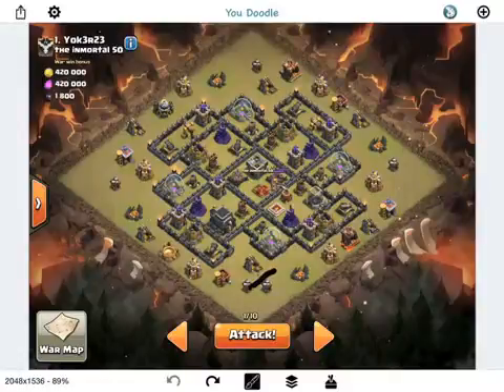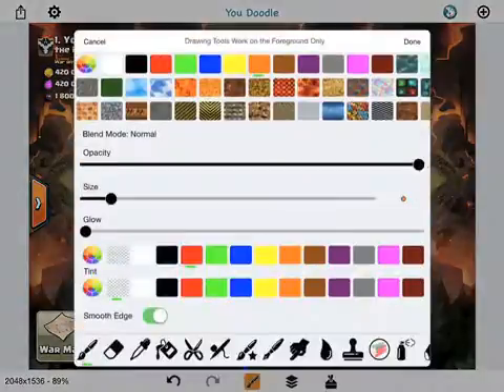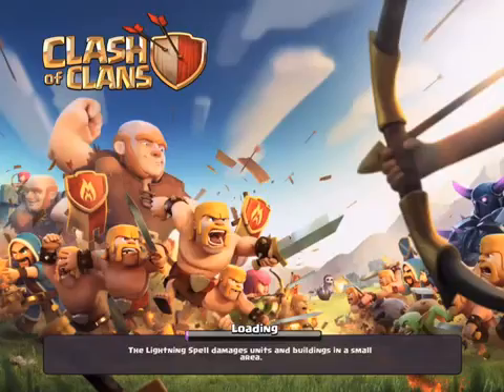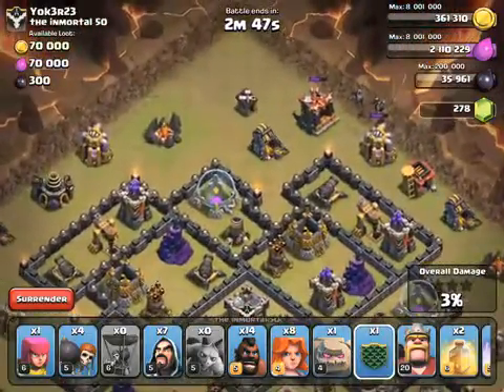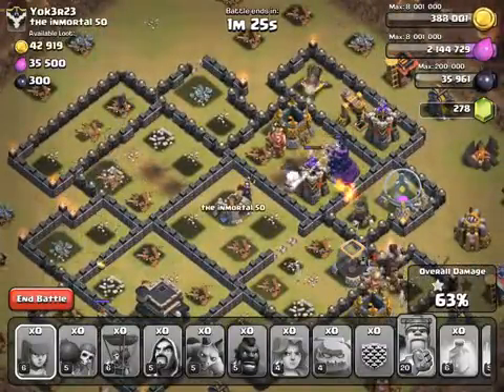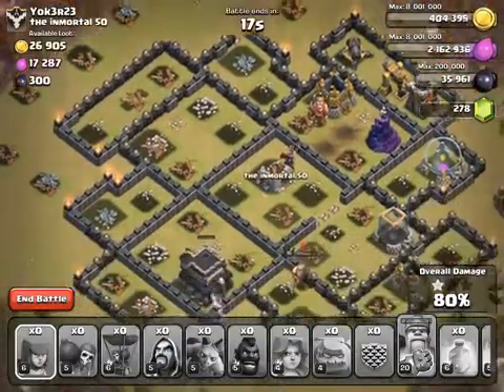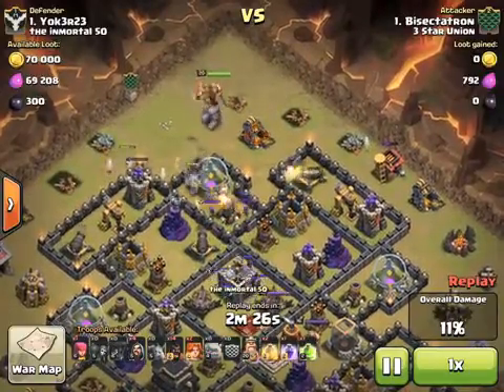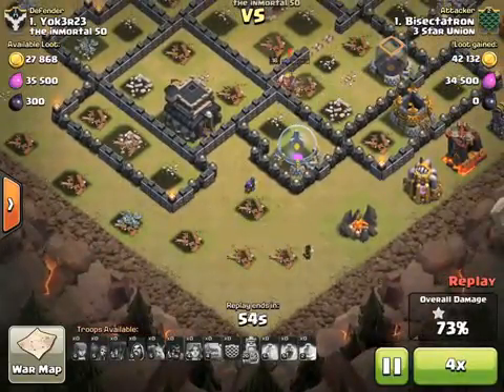Live Attack #15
Clash on!